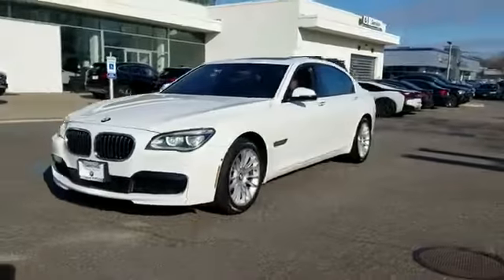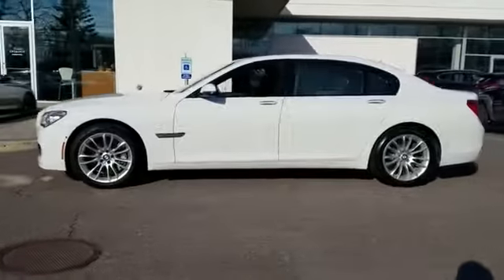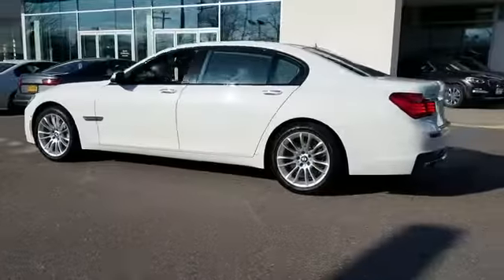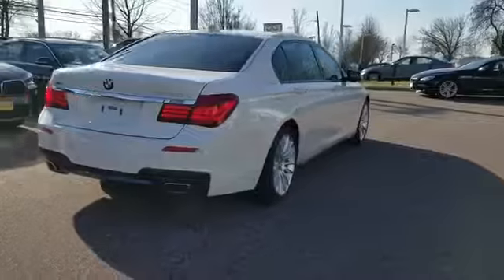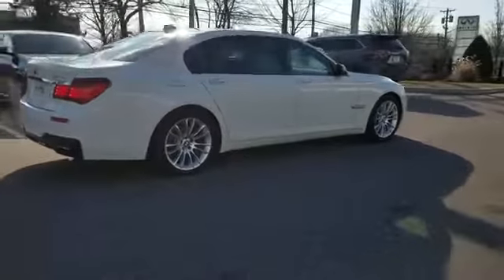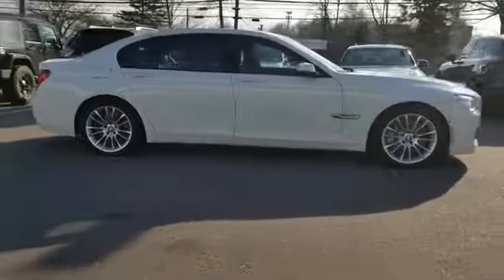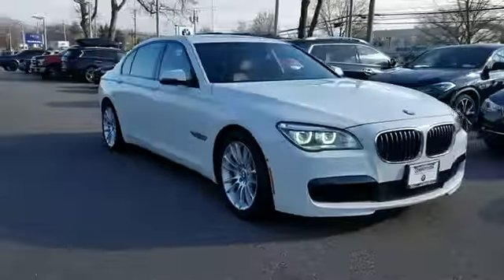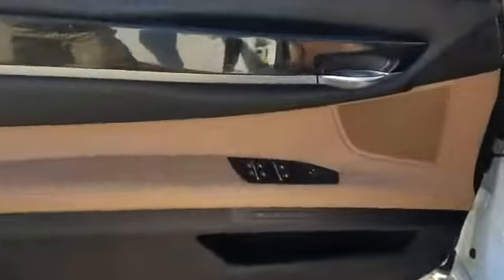2015 BMW 7 Series 750Li xDrive Huntington, Dix Hills, Commack, Melville, Smithtown